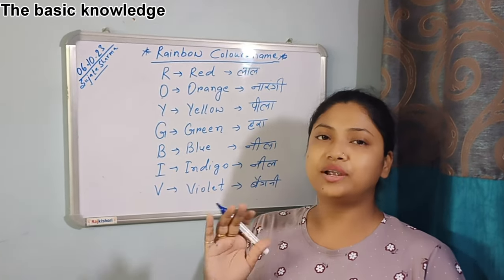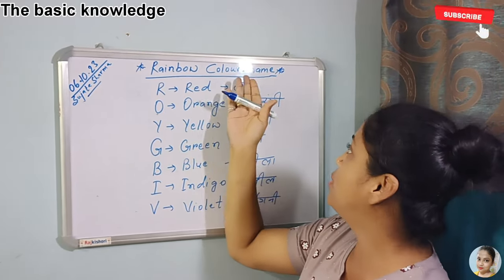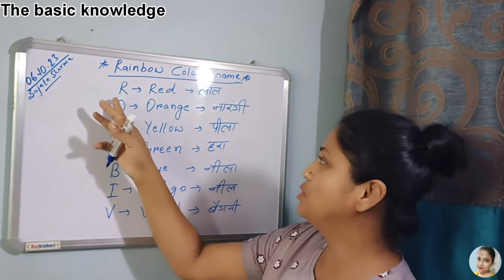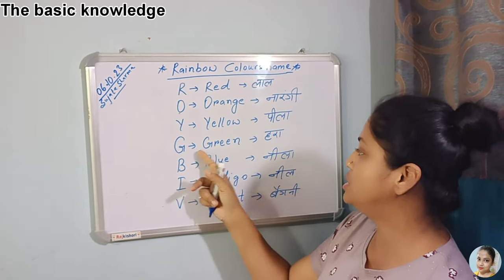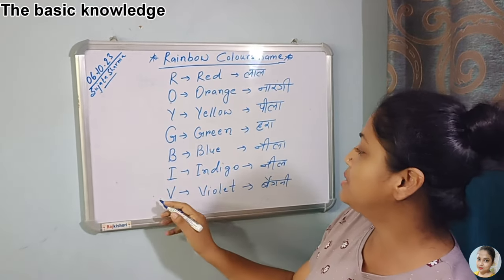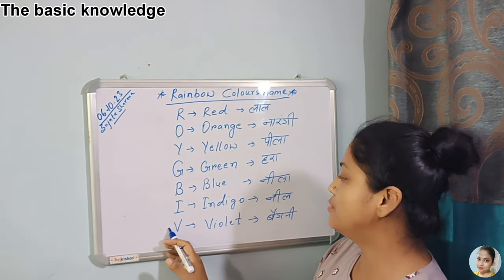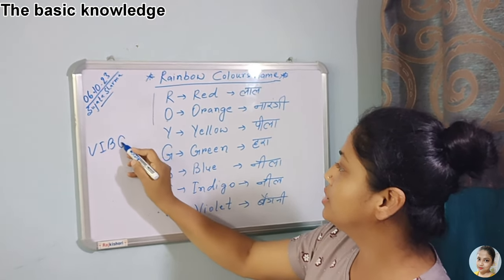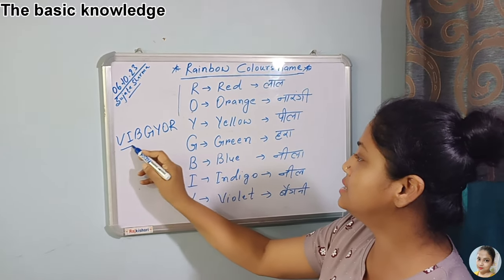The basic knowledge # Rainbow colours name # Sujata Sharma